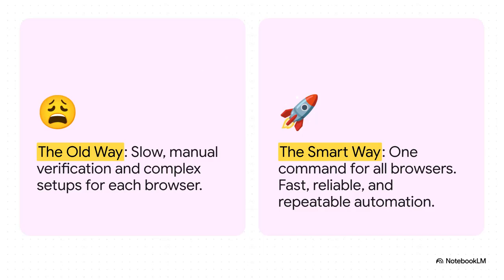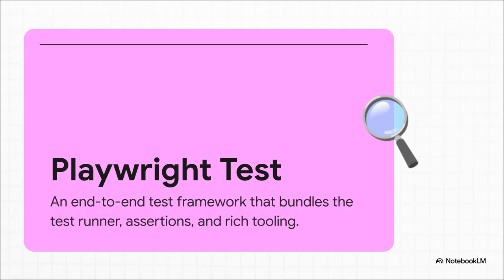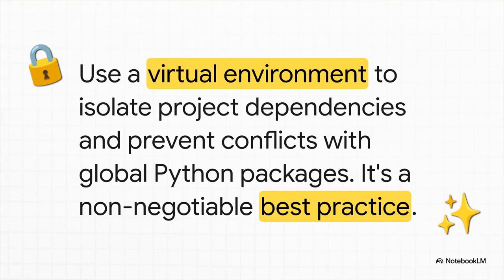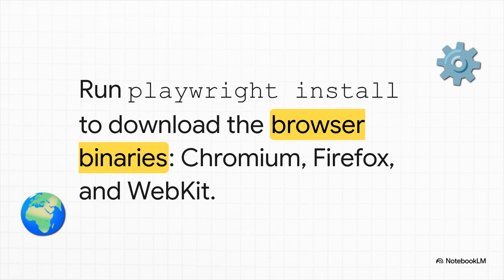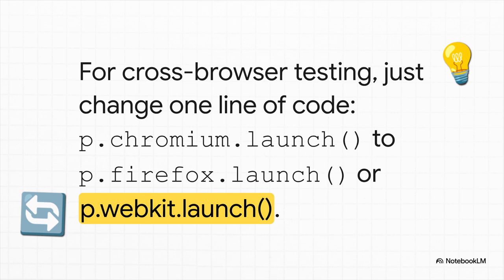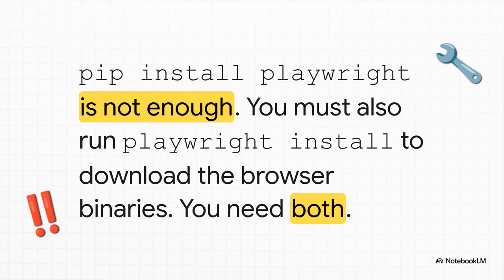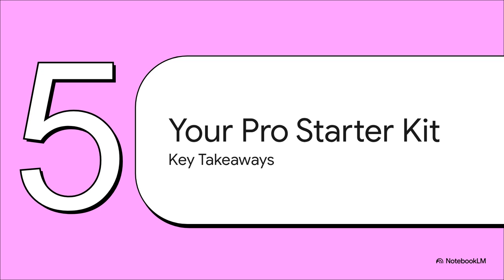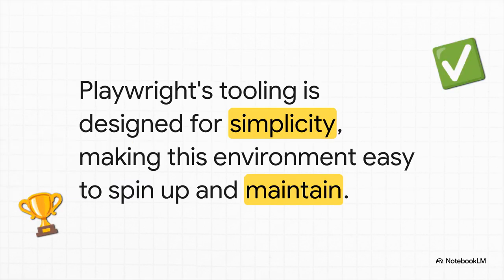2 Set Up Playwright